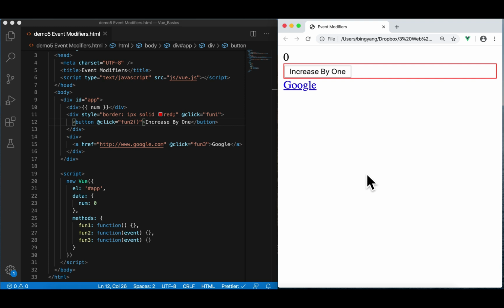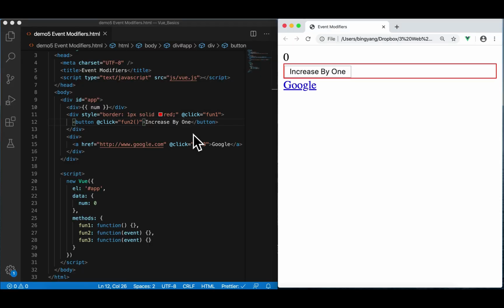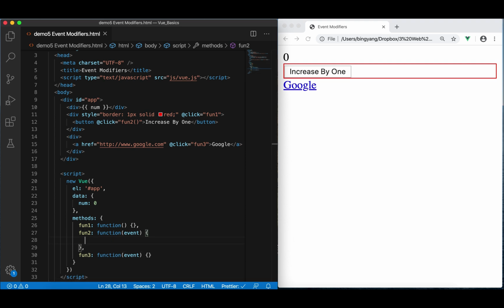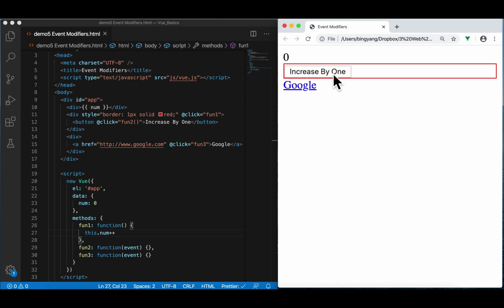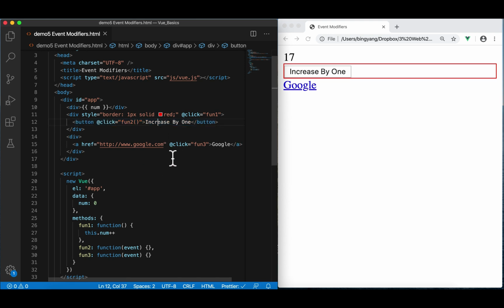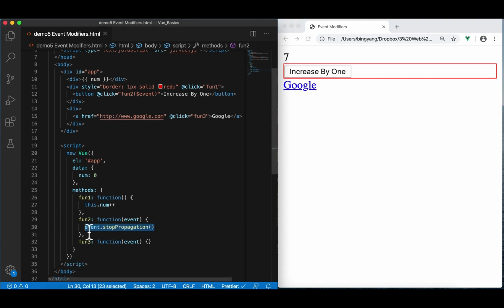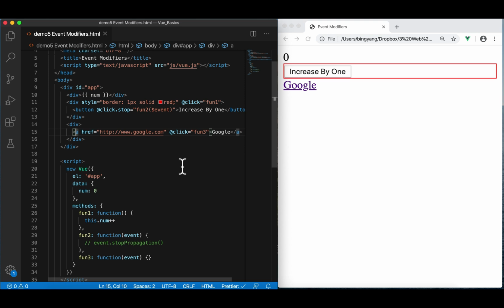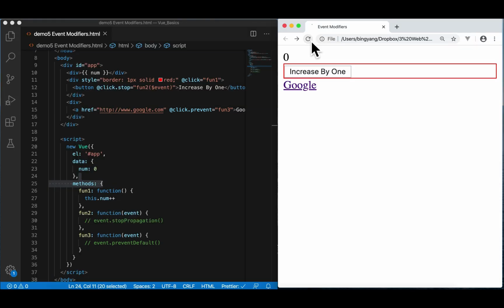8 Vue Event Modifiers